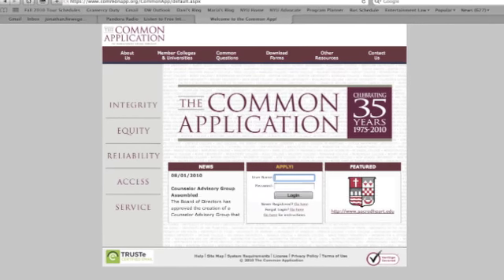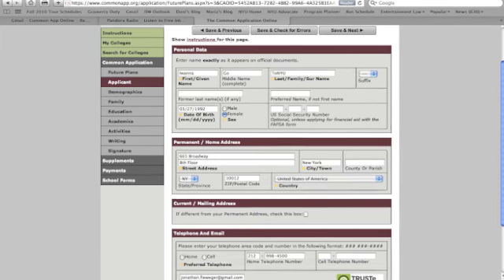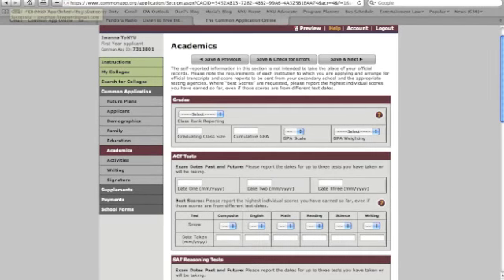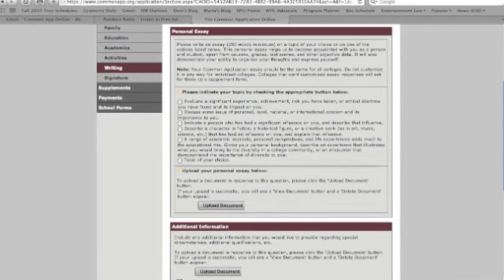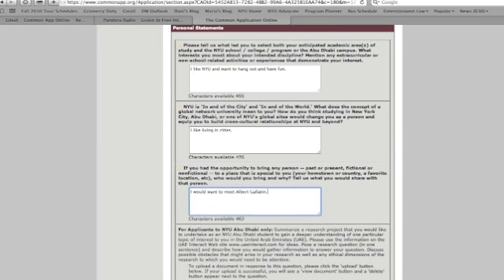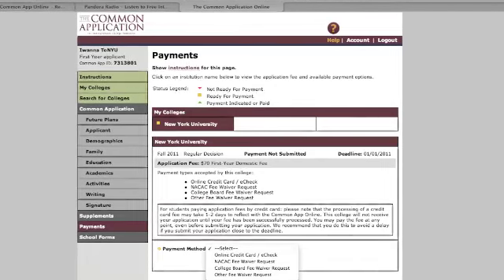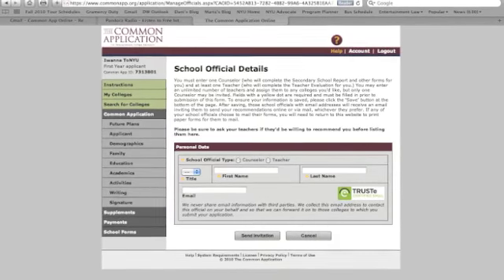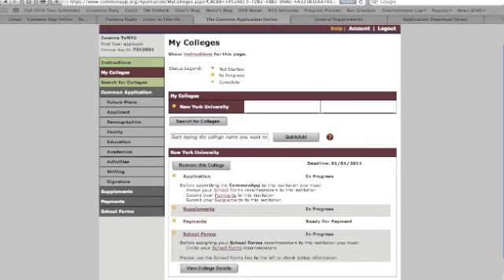Page-by-Page Common Application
This is a walk-through of the process of applying to New York University using the common application.